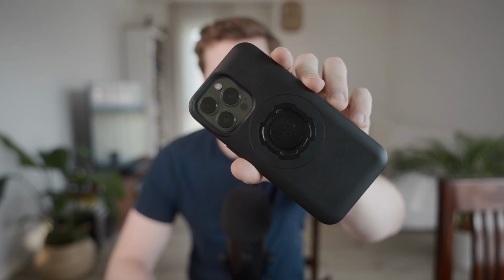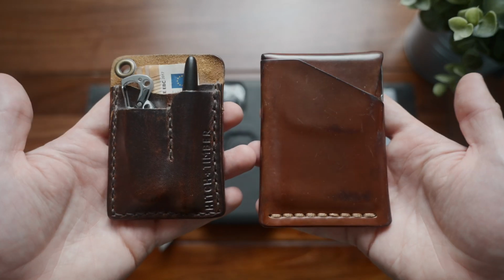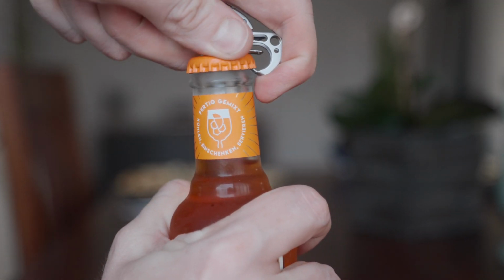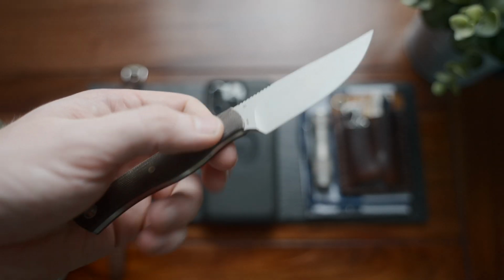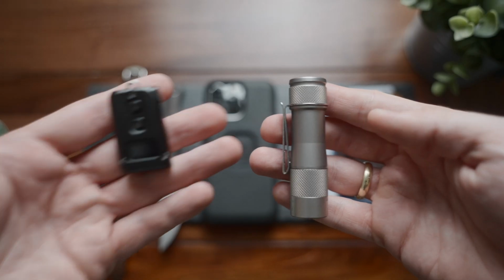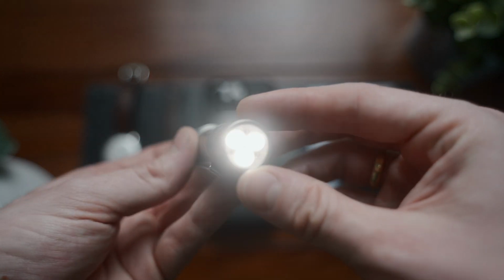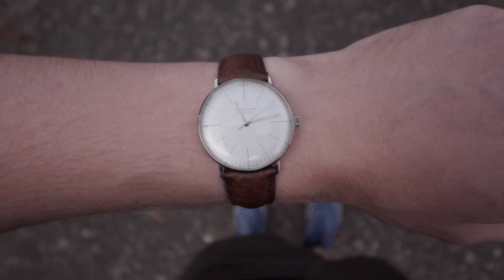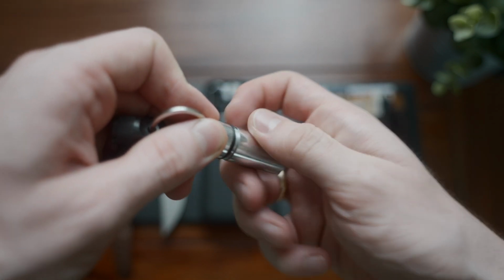Summer EveryDay Carry 2023 I Whats in my Pockets?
Haven't really done any EDC Updates in a good while, so this is overdue. Hope you like it. EDC Backpack Update video coming soon(ish).

New FullFrame Sony
Main Lens for Sony
Main Camera
Other Main Camera and main Lens
Wide Lens
Tele Lens